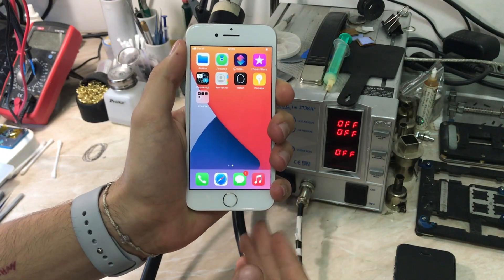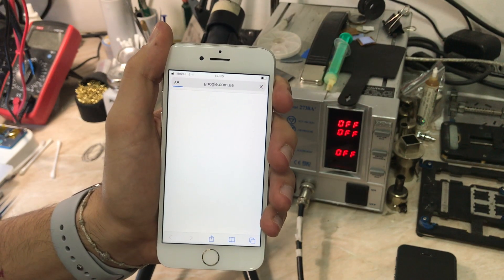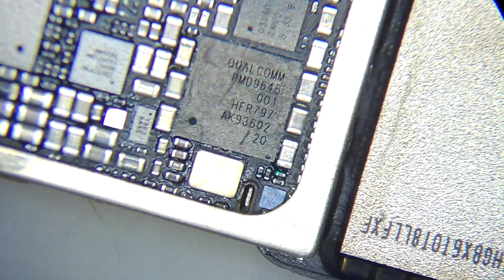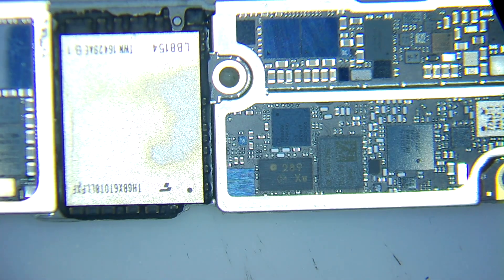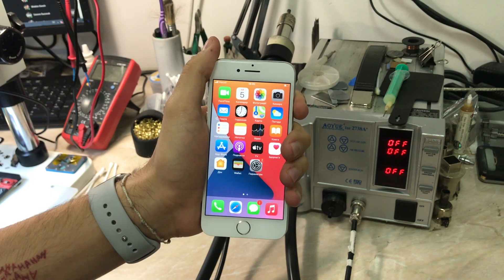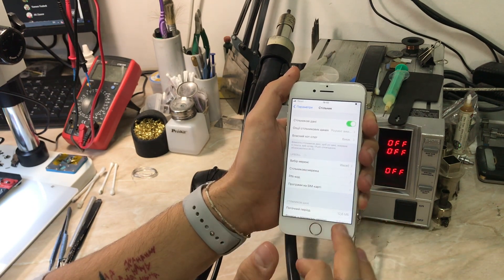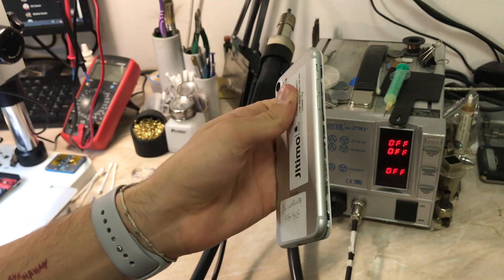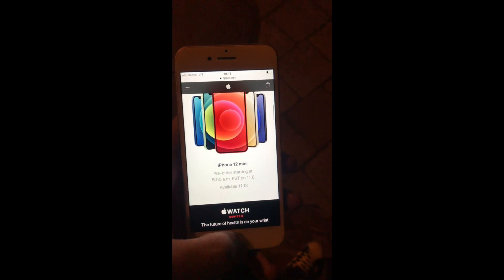iPhone 7 No 3G or LTE Problem (Repair)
Hello Everyone.
And welcome to the last repair video in 2020 this video we are going to talk about iPhone 7 no 3G or LTE repair we are going to be discussing more about those problems on the qualcomm version which are the A1660 And A1661 in a future videos now the code *3001#12345#* is for opining a secret menu filled with your iPhone’s hidden field test data you can search about more on google and i will also will be covering these topic in the future videos.

0:00 Intro
1:23 Opening a web page with 2G (Test)
2:41 First look under the microscope (Board)
3:44 Removing the WTR
4:35 Soldering and new WTR
4:57 Final test
9:20 LTE test (Final Final Test)

AJK;)